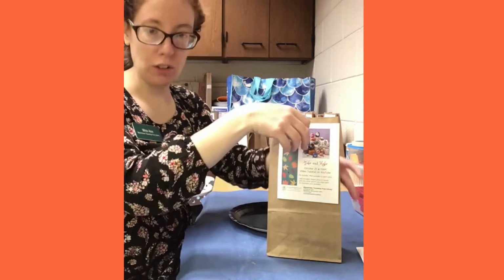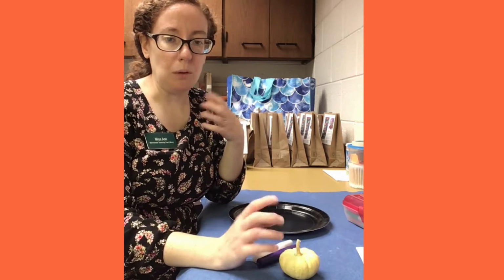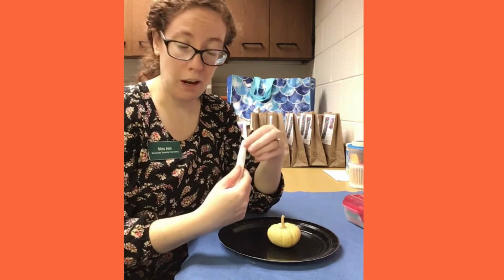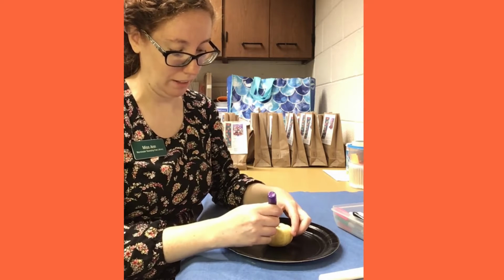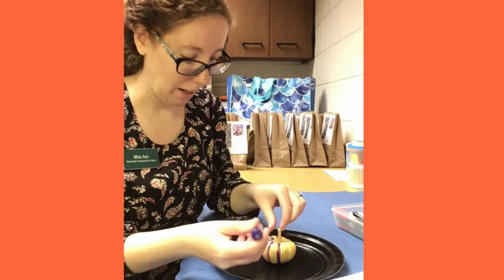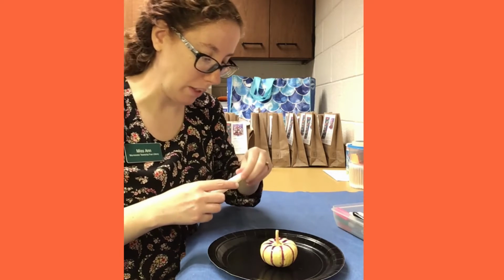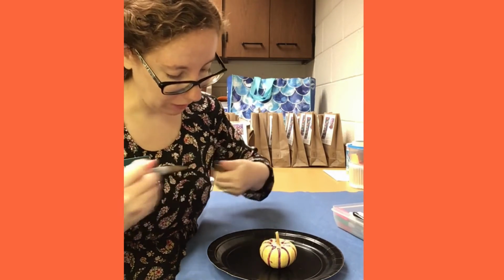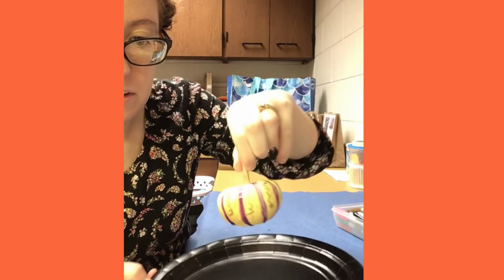Halloween Take and Make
Pick up a kit at the library and join us here to paint your very own Halloween pumpkin.